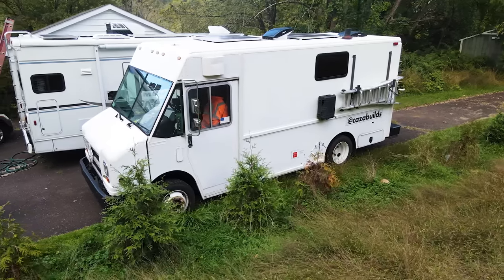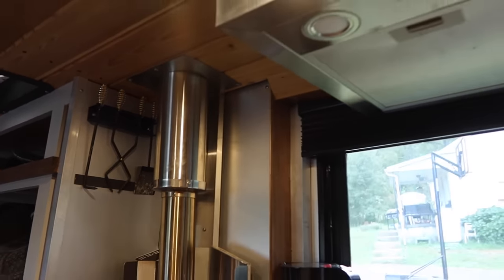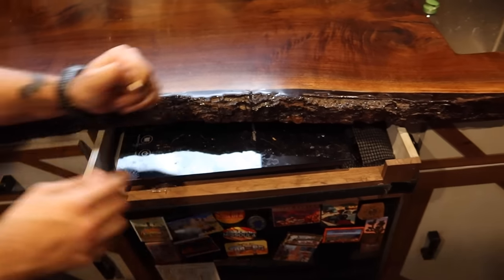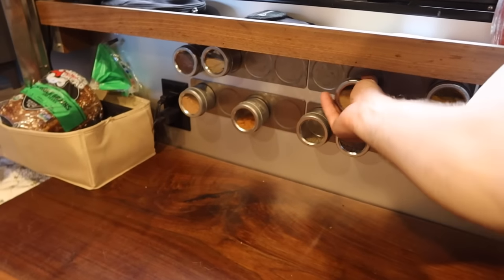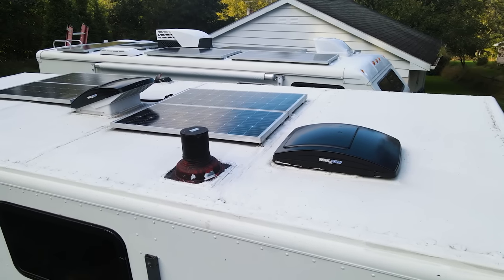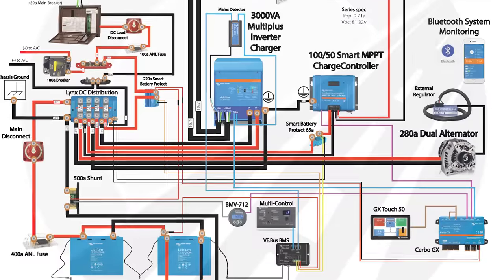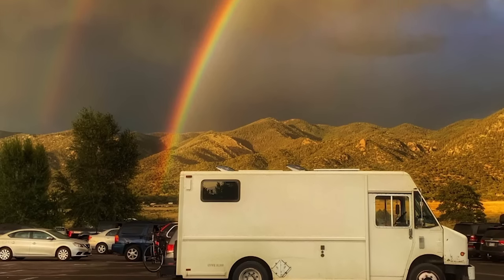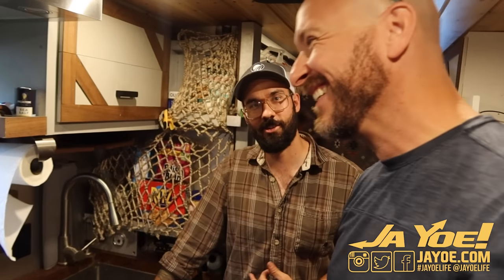Converted FEDEX Delivery Truck Tour w/ Fireplace!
I met Caza, a Victron Energy ambassador and systems installer, while he was on a job in Philadelphia.  He works, lives, and moves around from job to job in his custom converted FEDEX delivery truck.  Let's take a tour of his interesting conversion!

Caza Gomis
Owner | RV Solar Connections

VLOGGER 1on1:
Interview unique vloggers from around the world

DRONE - DJI Mavic AIR Drone

JY_VLOG 1082 – Caza FEDEX Van Conversion

Travel Vlog